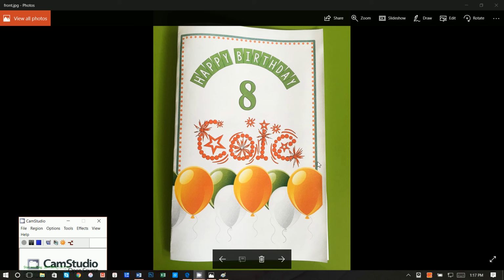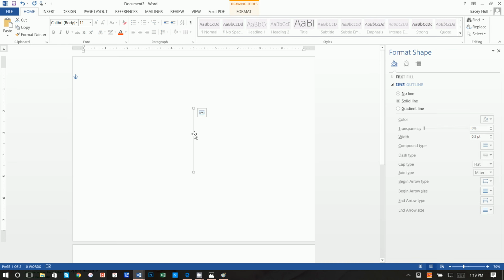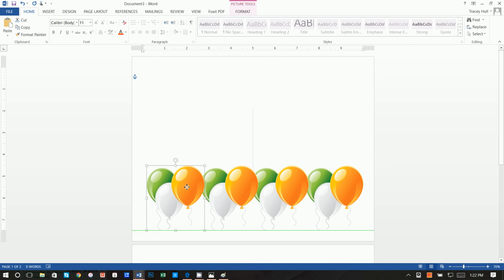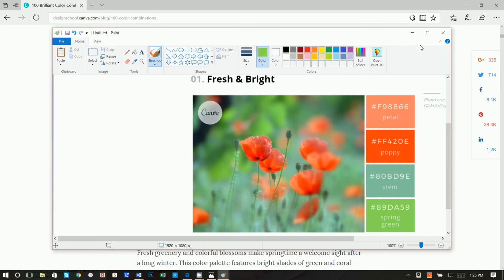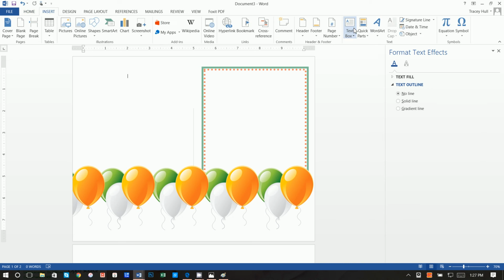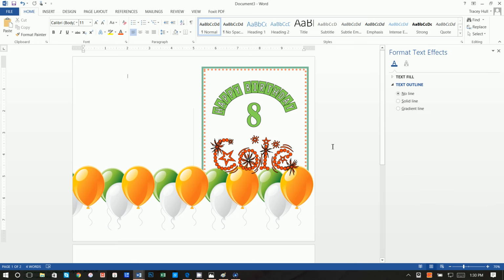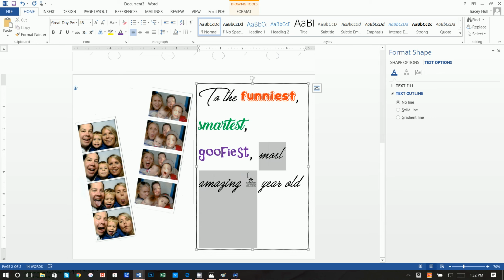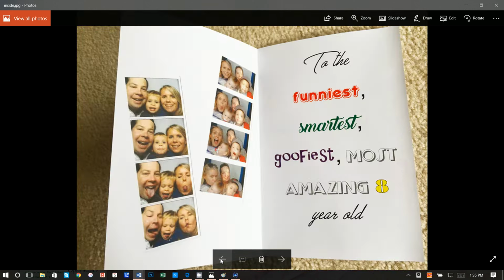How to make a foldable birthday card with MS Word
Step by step tutorial on how to make a custom foldable card using MS word, a printer and a browser.  This custom card examples shows how to add custom pictures, fonts and color schemes.  No template needed!
Fonts Used:  AR Christy, Back to Black, Great Day Personal Use, Double Bubble Shadow, KG Defying Gravity, Bernard MT Condensed, KingThings Wizzbang, Boogie Nights, Bauhas 93